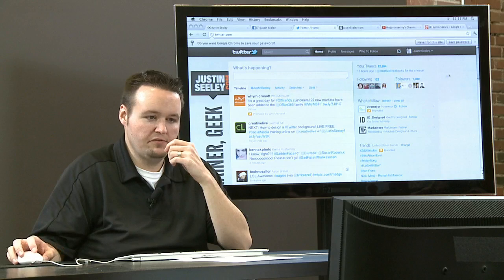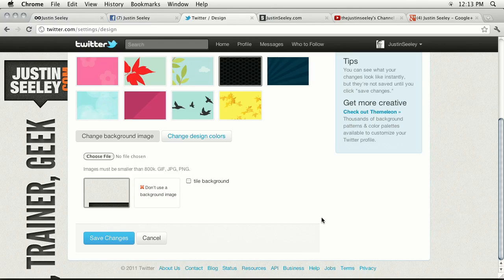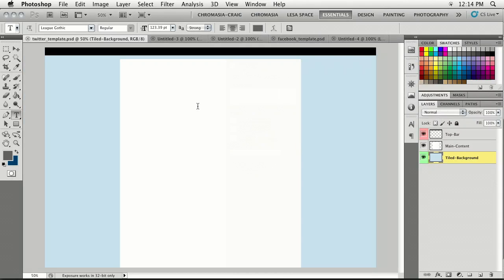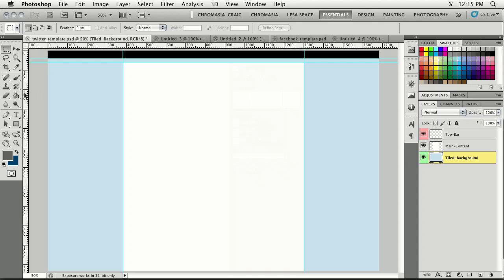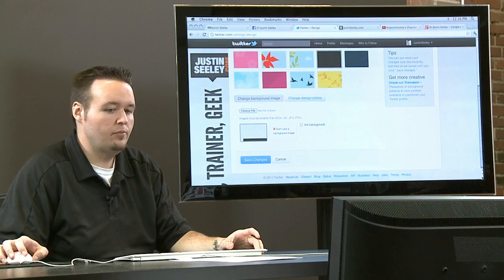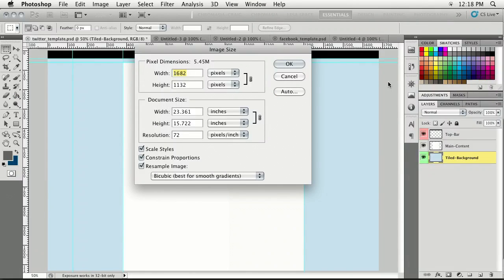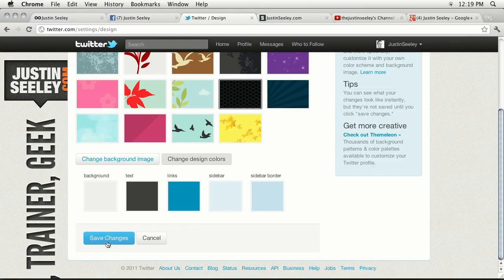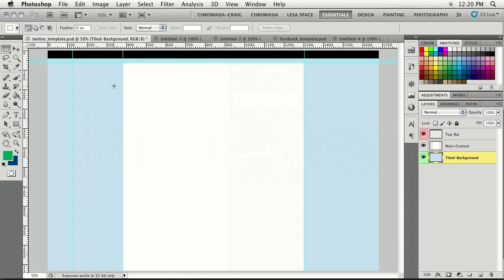cL 1111 SOC D1S09 Twitter HD